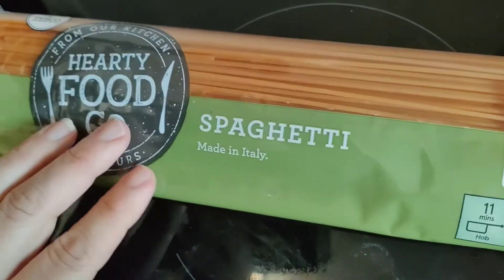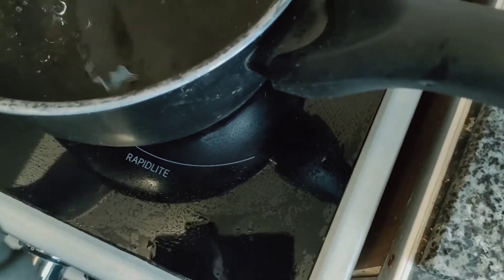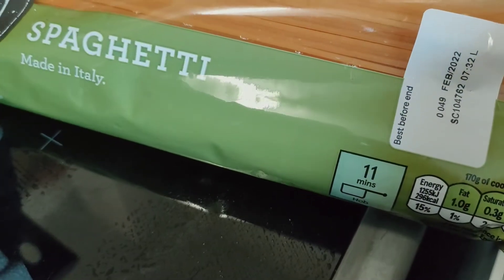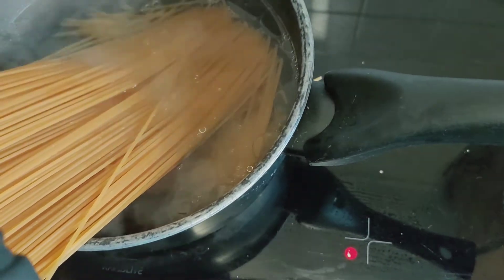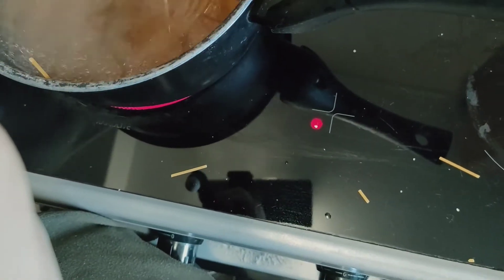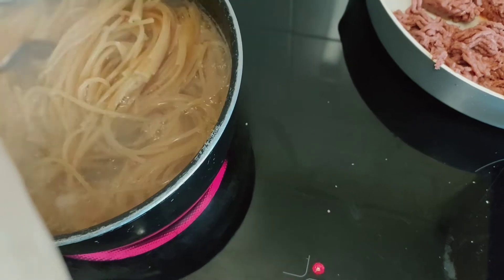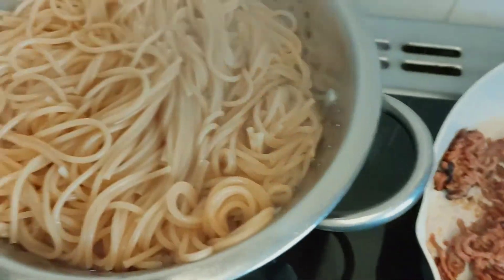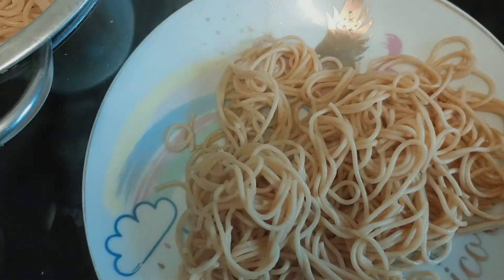how to cook perfect spaghetti | step by step cooking pasta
showing you step by step how to cook spaghetti
STEP BY STEP HOW TO COOK PASTA